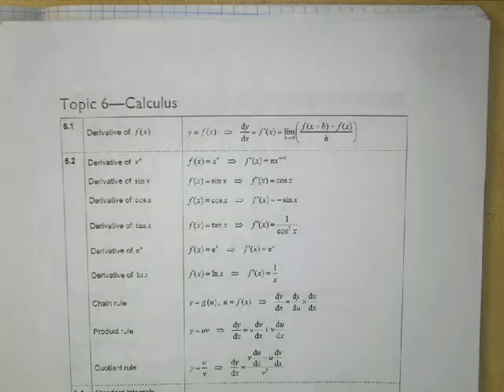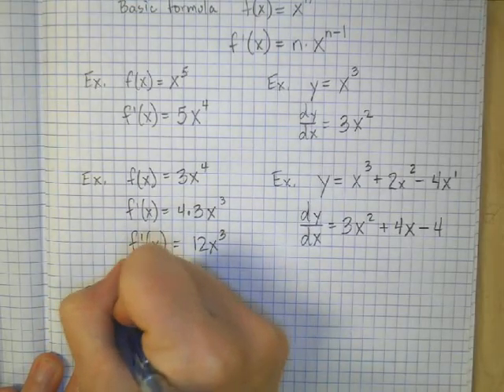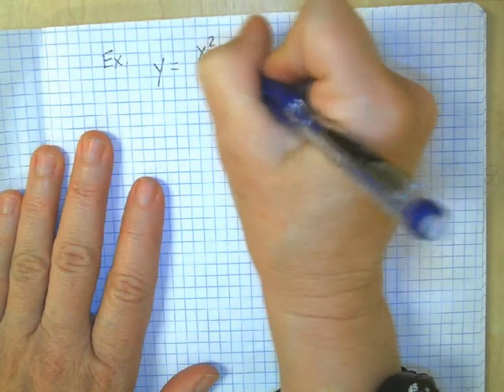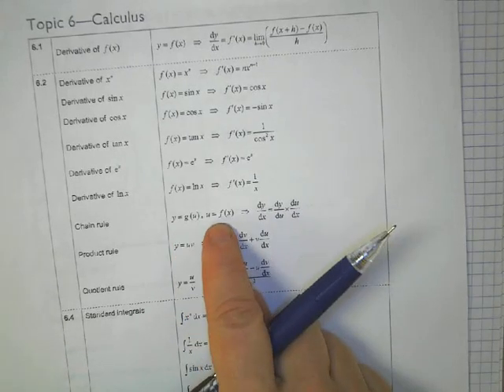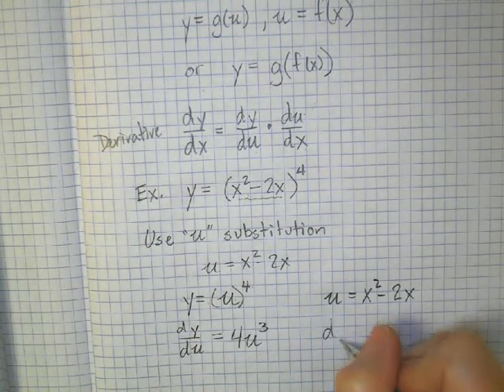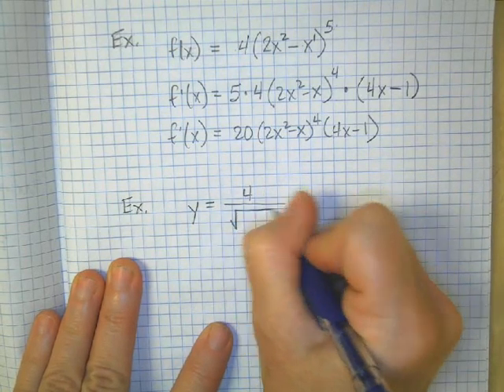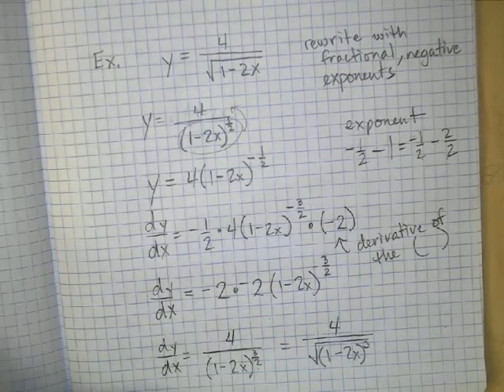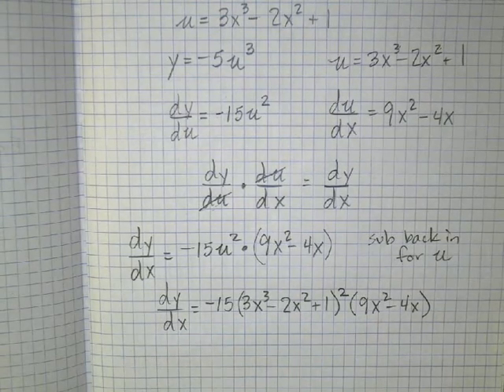Derivative Formulas: x^n, Chain Rule, u-substitution S12A, H10A, H10B, H10F, S12, H10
Lots of examples of derivatives of the form x^n where n is negative and/or a fraction.
IB Math Apps SL 5.3 Derivative of f(x)=ax^n
IB Math Apps AHL 5.9 The chain rule